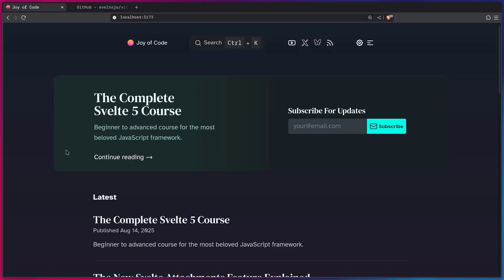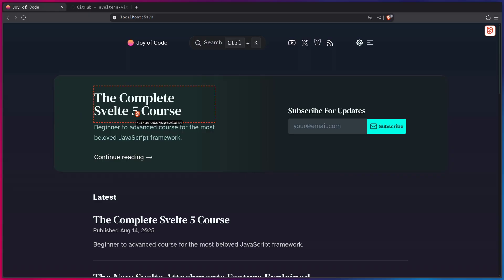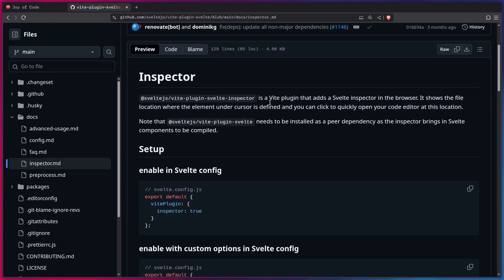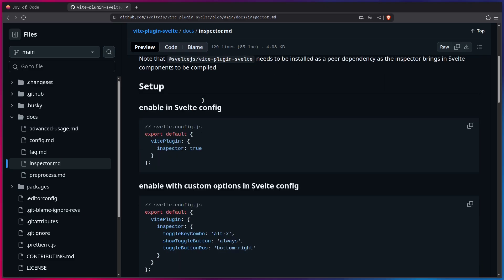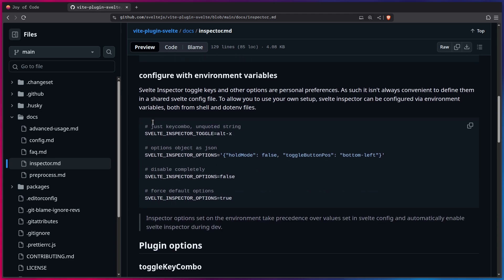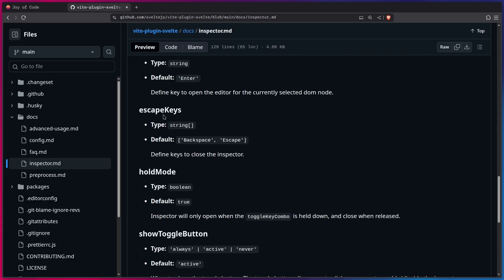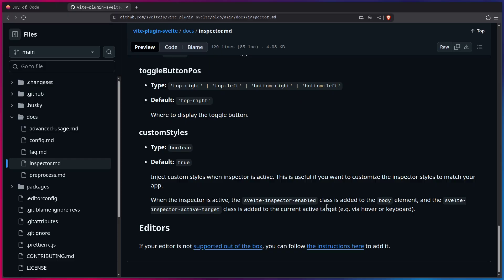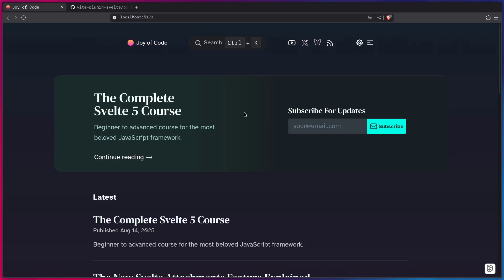Stop Looking For Code And Use The Svelte Inspector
The Svelte inspector helps you find any element on the page in the editor.

⚓️ Links

🔖 Timestamps

0:00 The Svelte Inspector
1:13 Using The Svelte Inspector
2:38 Svelte Inspector Options
4:43 Outro